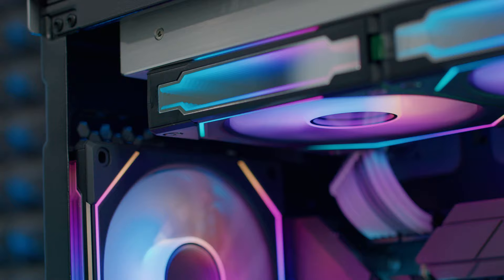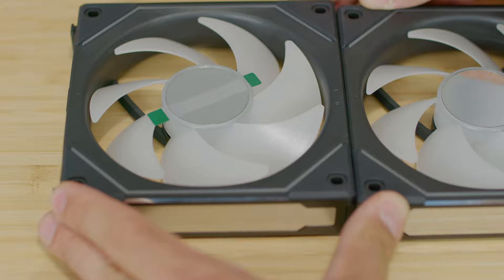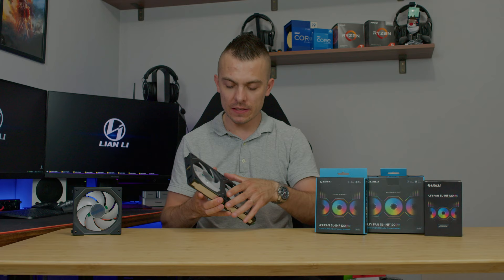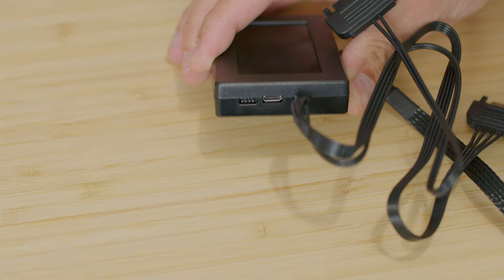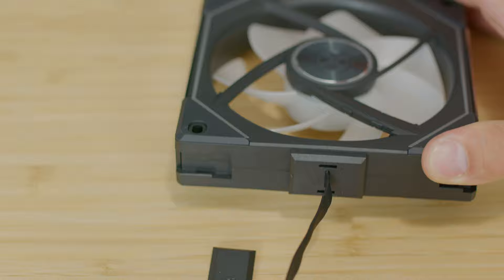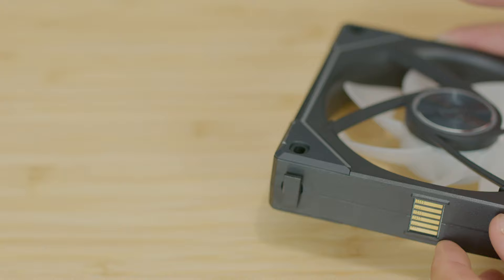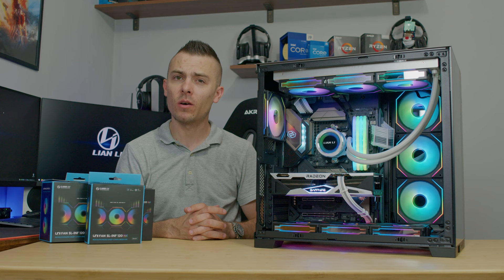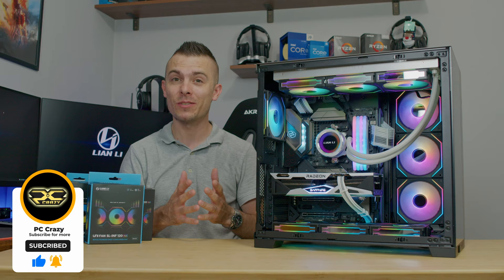NEW LIAN LI FANS - UNI FAN SL INFINITY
New Lian Li UNI FAN SL INFINITY fans bring some new cool changes compared to the previous versions. Quite interesting because they change the approach on placing them on radiators for water cooling without any restrictions, but also some other cool differences. Check out the video to learn more.

►Lian Li UNI FAN SL INFINITY 120 (single pack): SOON!
►Lian Li UNI FAN SL INFINITY 120 (triple pack): SOON!